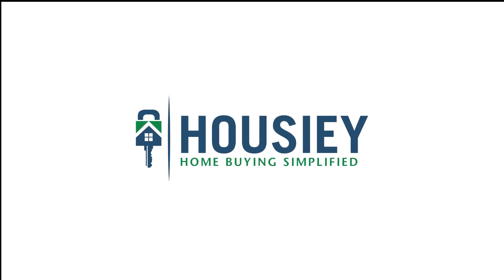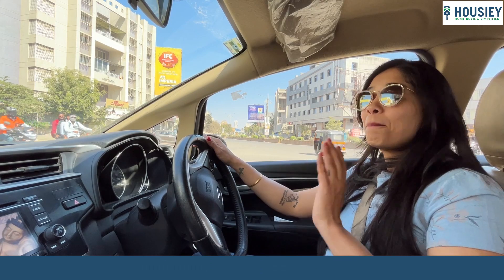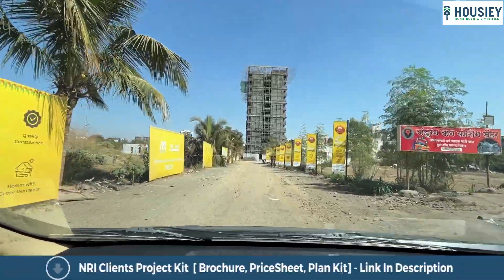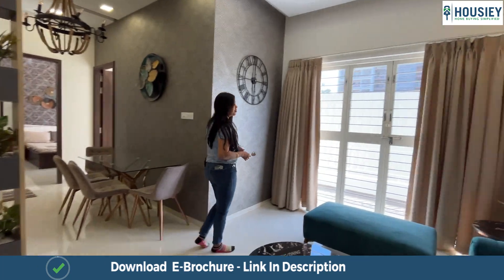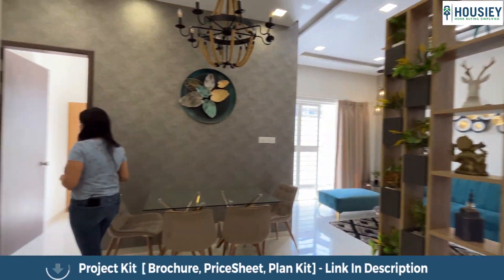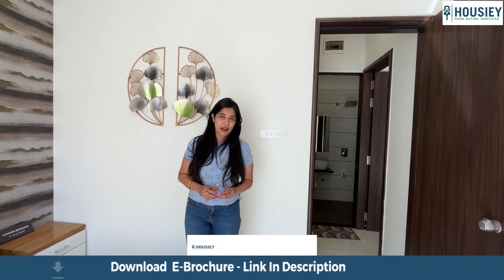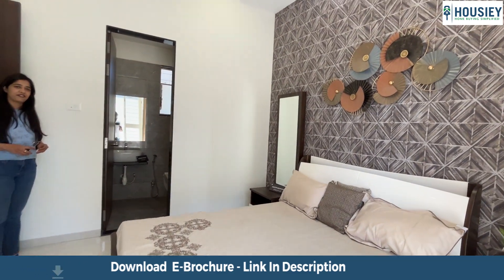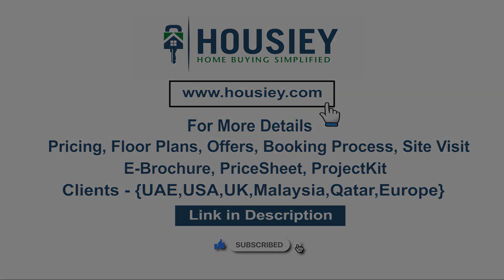Ar Imperia Wakad | 2 BHK Sample Flat Tour | Runwal Manpada Thane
Ar Imperia Wakad of 2 BHK Sample flat tour along with Runwal Manpada Thane Project Review overview, plans, pricing

- Pros & Cons
- Unboxing / Sample Flat Videos
- 3D Viewing

Ar imperia Project Overview
Project will be constructed on 1.5 Acres of land parcel, 2 towers with 2B+G+11 floors having 2 BHK premium residences.

2 bhk Flats in Ar Imperia location
Project is located Near Bhumkar Das Gurge Road, Wakad, Pune with -
Mumbai-Bangalore Highway - 1.2km
D-Mart - 2.6km
Dange Chowk - 3.2Km

AR Imperia Pune Project Amenities
Vitrified tiles, Granite frame, SS Sink, Anti skid flooring, Powder coated sliding window, Mosquito net, MS Grill, Earthquake resistance & many more

Ar Imperia Wakad Pune External Amenities
Project has amenities with likes of -
Gymnasium
Yoga deck
meditation deck
Chess board
kid's play area  & Many More

AR Realty Imperia Wakad Parking -
Project has one type of car parking facility i.a Basement

Ar Imperia Sample Flat Possession -

Imperia project has 2 BHK premium residences with -
2BHK - 766sqft

Maintenance -
Ar Imperia Flat maintenance varies with the configuration and the carpet area which are as follows
2BHK - 2300 per month

AR Imperia sample flat is ready to view at the site.

AR Imperia Prices & its details can be found in the price section & AR Imperia brochure can be downloaded from the link mentioned below. Project has been praised by the home buyers & AR Realty Wakad review is 4 out of 5 from over all the clients who have visited the site.